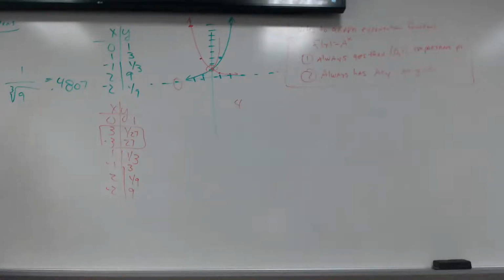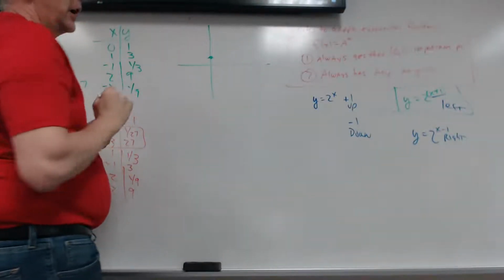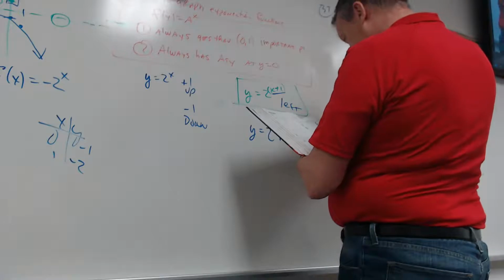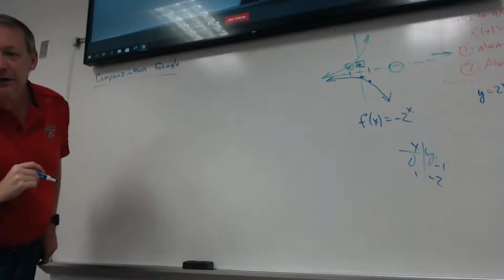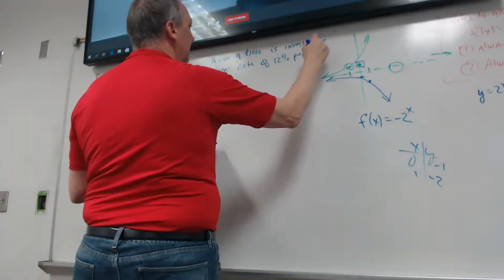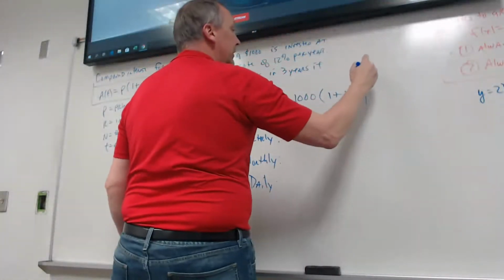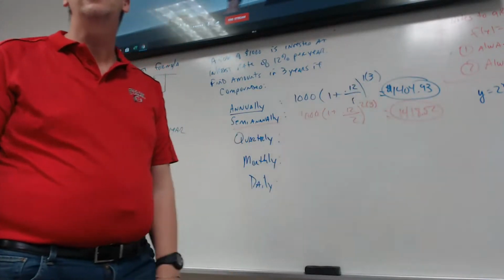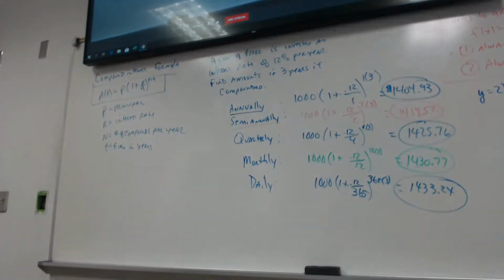Math 1050 Ch 4.1 (noon)